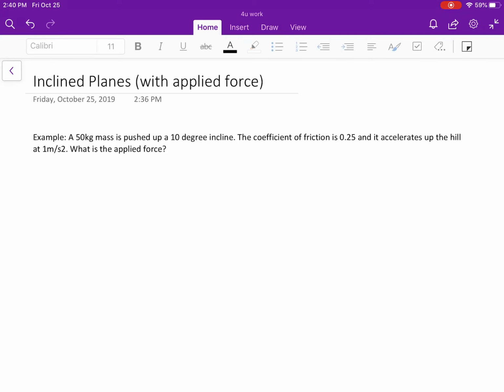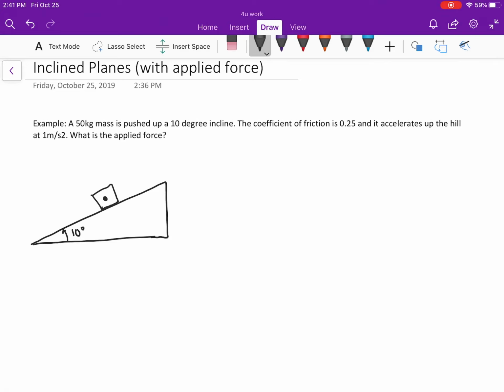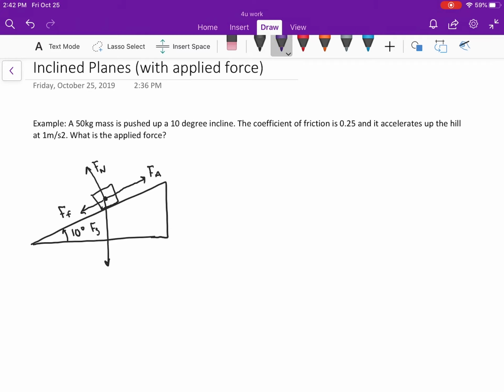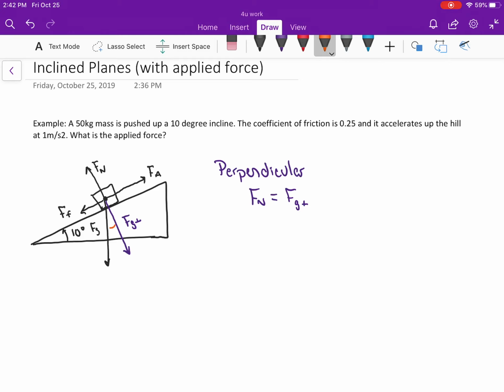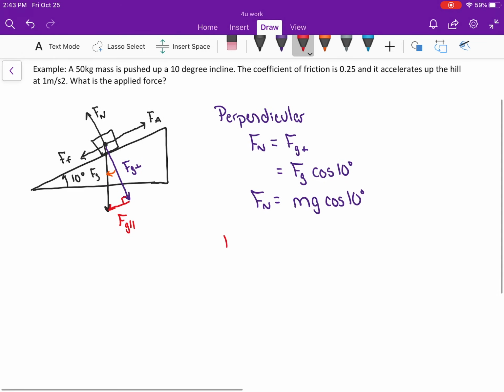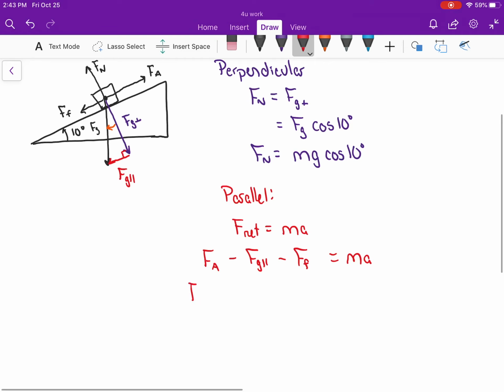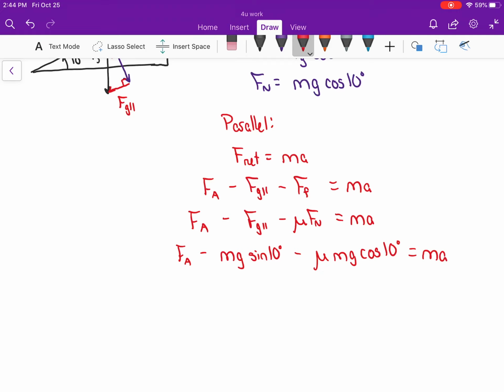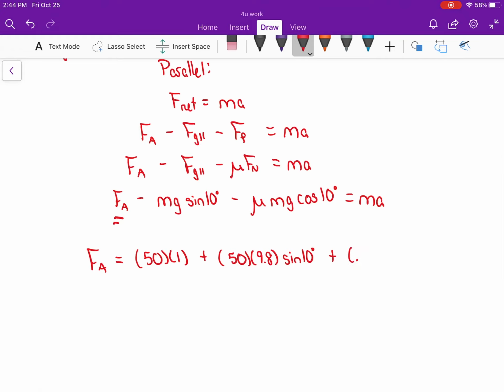Inclined plane - with applied force